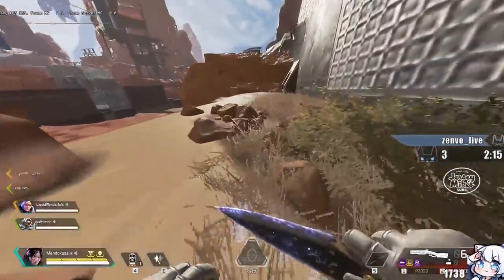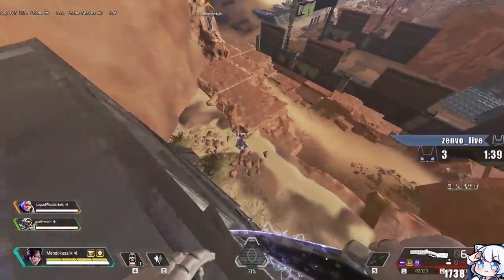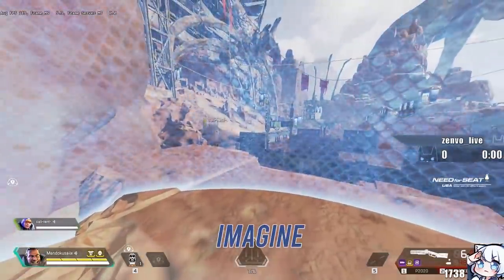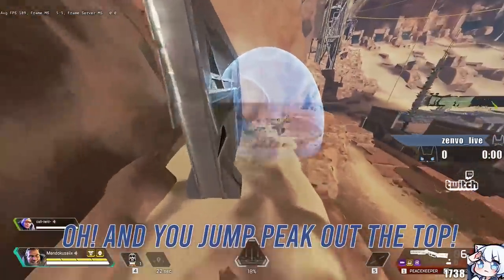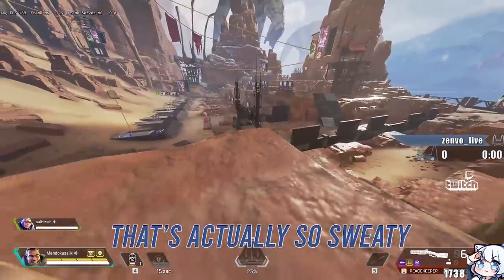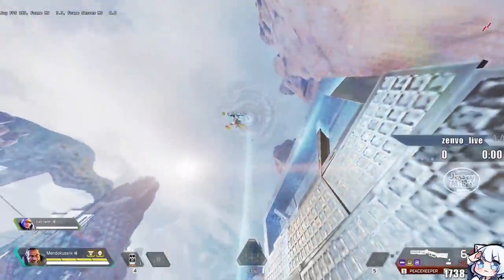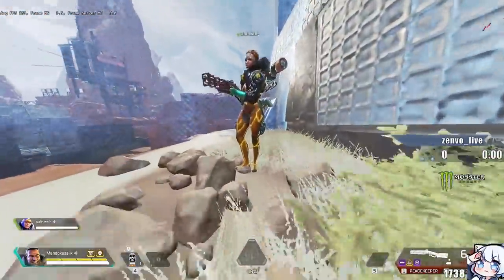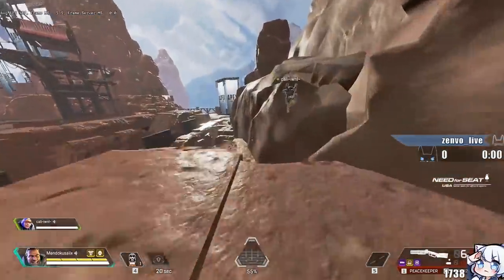NEW JUMP TECH! (10x HIGHER!) | Liquid Mendo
Mendo shows you how to jump 10x higher than you usually would in Apex Legends!

🎮 Apex Settings • 450 DPI, 2.1 sensitivity, 1.0 ADS sens, max FOV, 500 polling rate